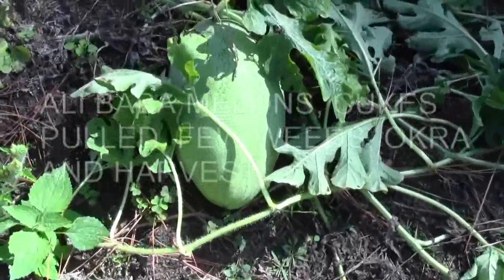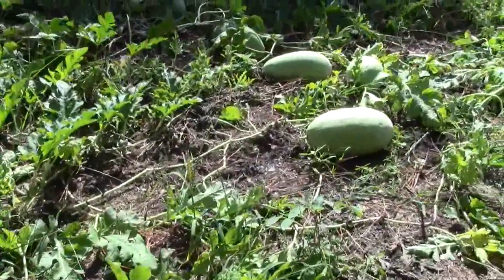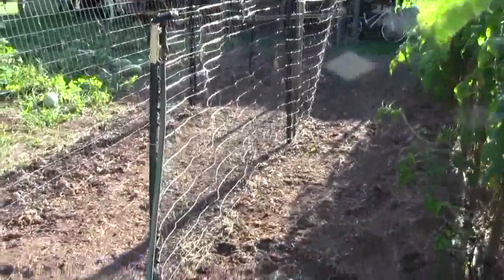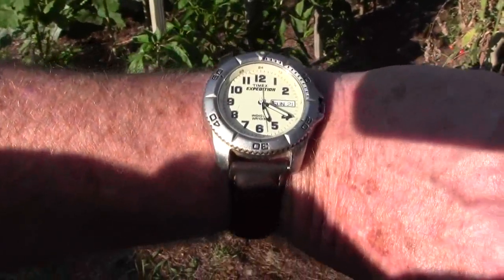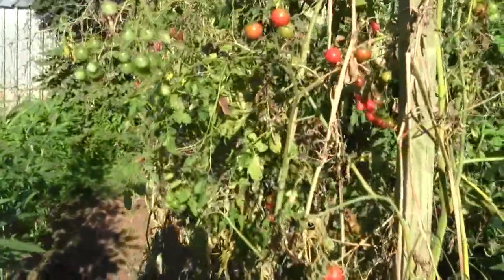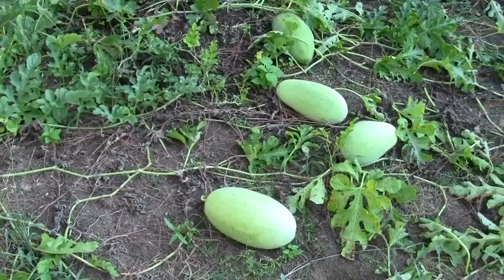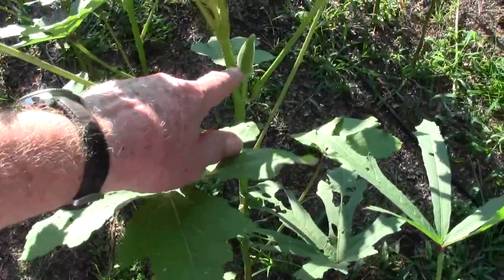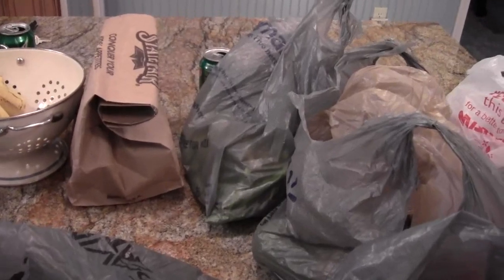GARDEN UPDATE 9-21-14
Up to 626 cherry tomatoes off 1 plant now. We pulled and clean up the cuke rows and talk about when to pick Ali Baba watermelons. Video show garden that has not been weeded in 2 months because we use compost and compost dust between the rows. We have had no blossom end rot or tomato hornworms on our tomatoes and we only lost 4 squash plants to borers which was a first time they did not kell all of our squash. Also shown is our harvest over the weekend which was 5 days since we harvested the vegetables. Corn and watermelons will be ready this coming week.